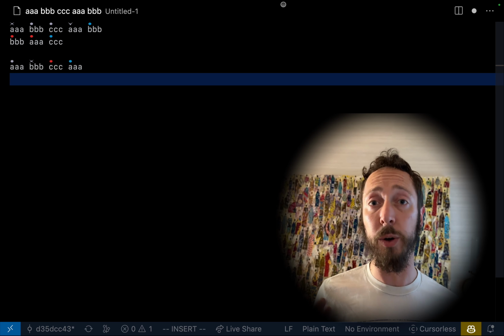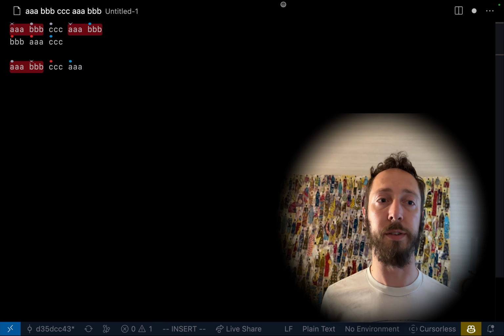Cursorless scope deep-dive: "instance"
Check out this video in the command decoder to see links to the definitions for every voice command, on a timeline